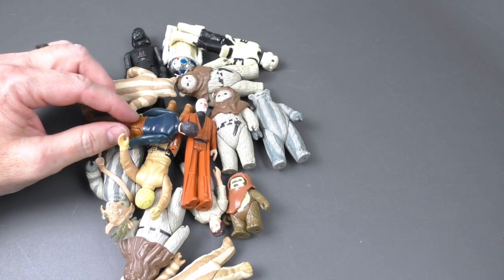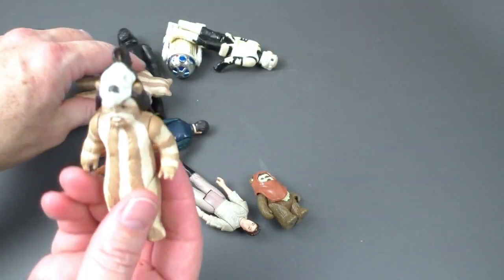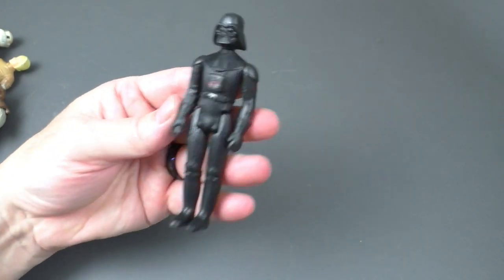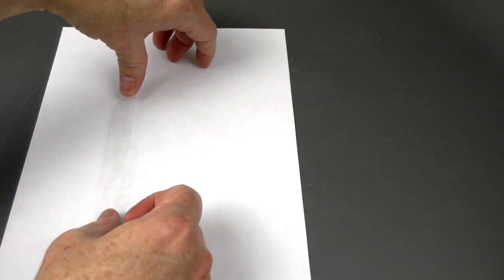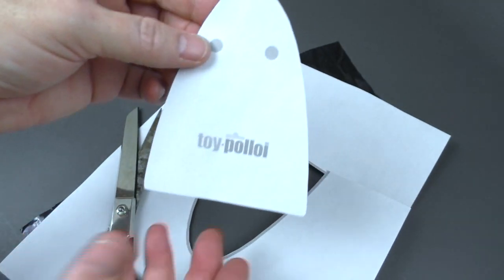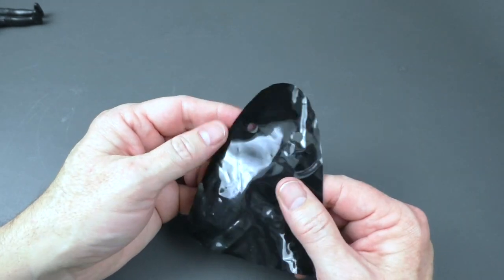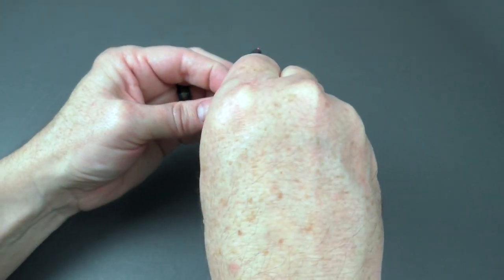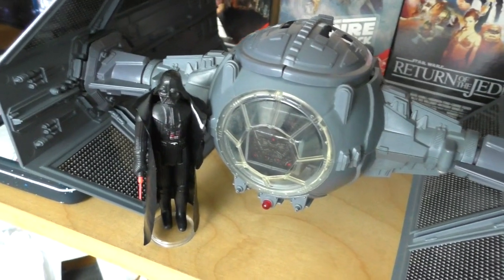Making A Reproduction Cape For Star Wars Vintage Darth Vader Figure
In this episode I  share my lot of newly acquired  vintage Kenner Star Wars action figures. Also I create a cape for the Darth Vader figure.